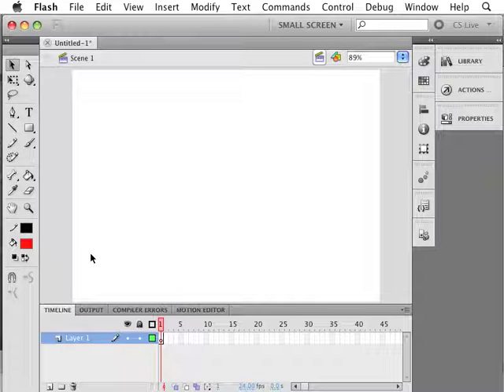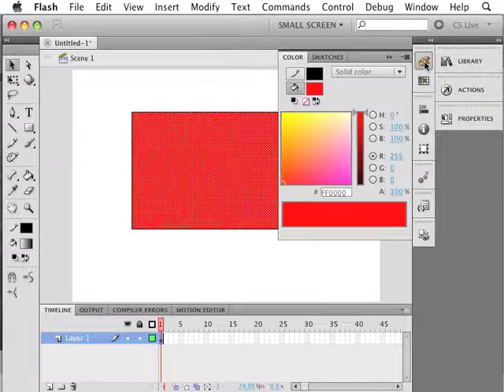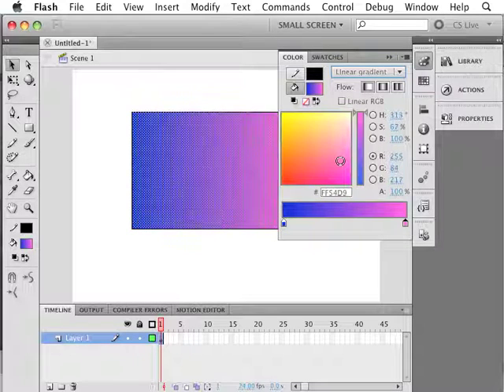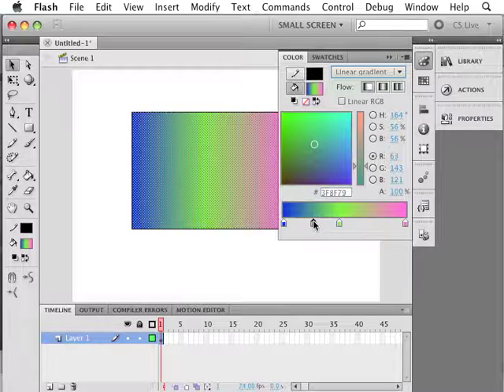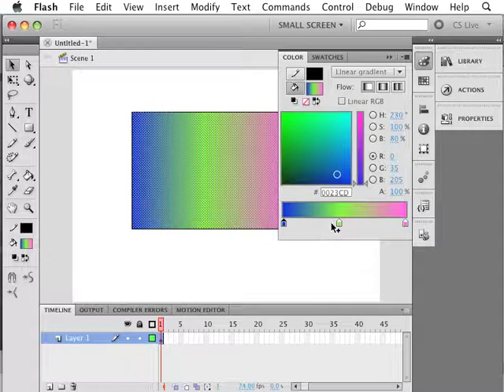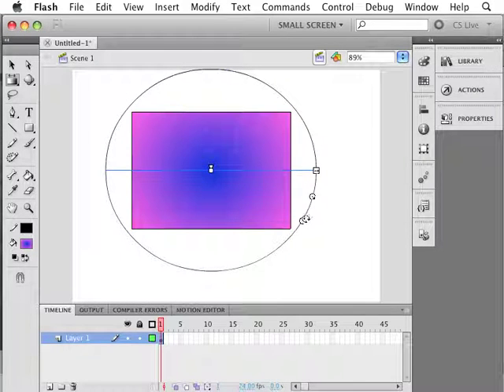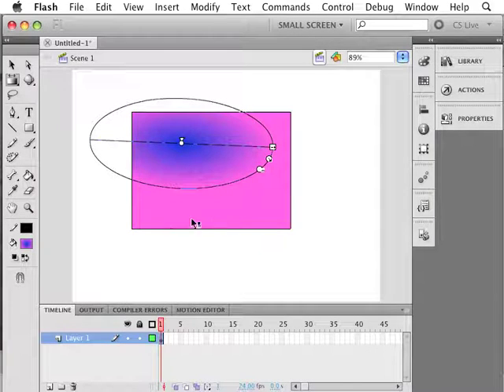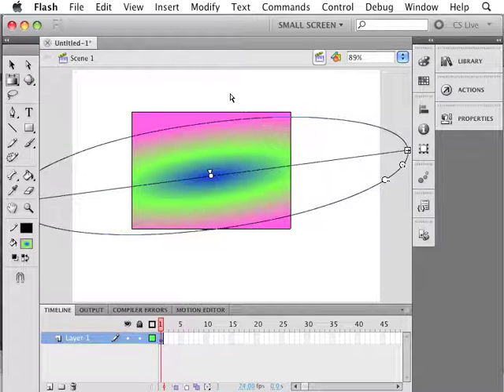Gradients in Flash